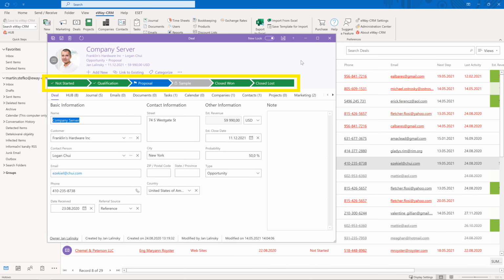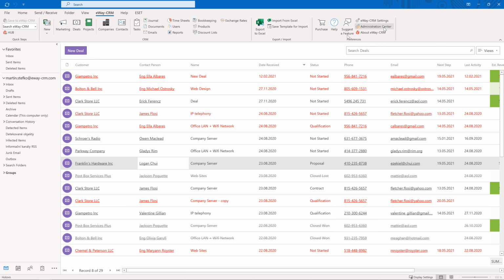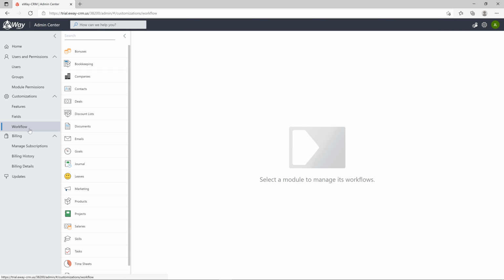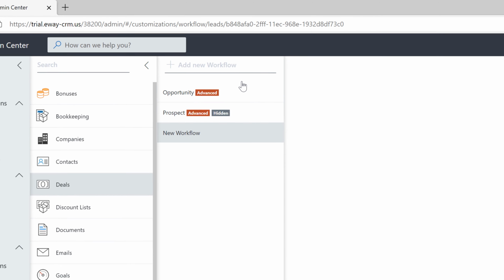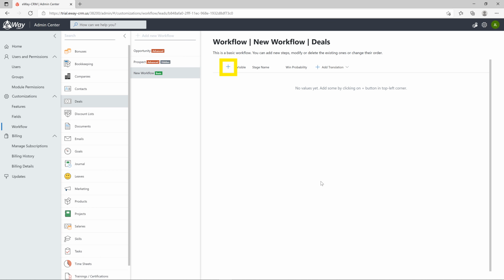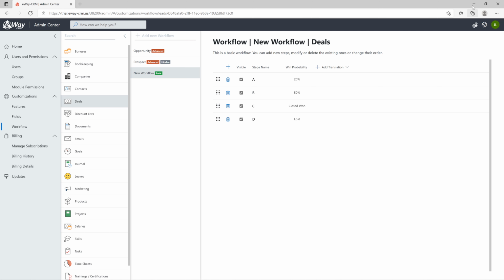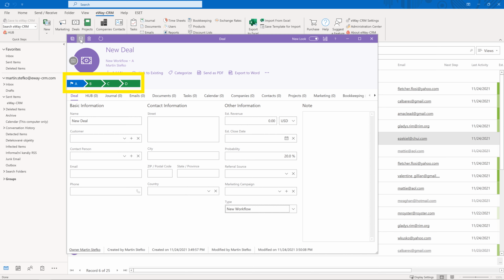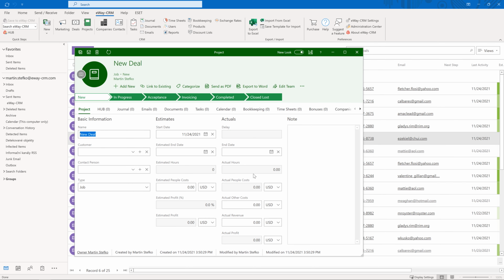Basic Workflow (Tutorial for eWay-CRM Customization)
All companies have their own automated workflows. Do you need to adjust the workflow and control the whole process? In eWay-CRM you can set the workflow effectively.

Timeline:
00:00 Intro
00:40 Tutorial